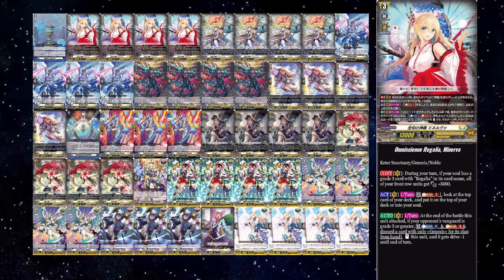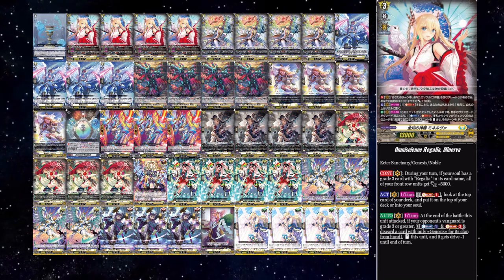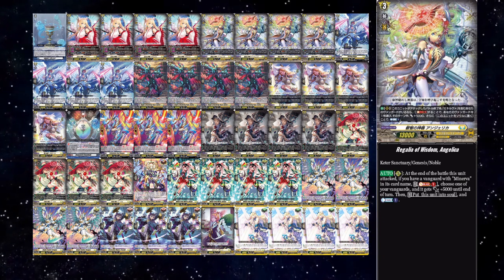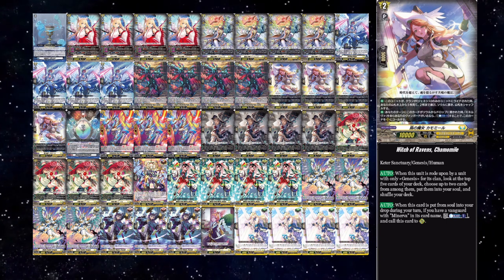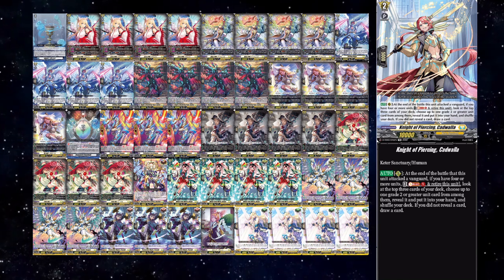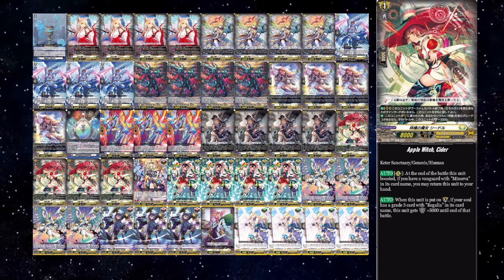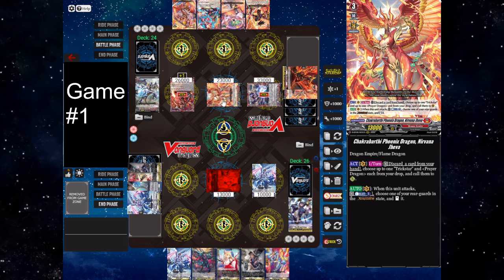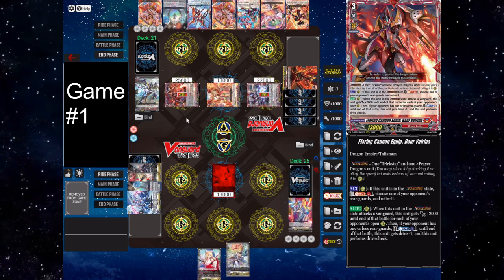Minerva - The Deck Rotation #3 (Cardfight!! Vanguard)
A Brand new series where we take a look at new decks on an (almost) weekly basis!